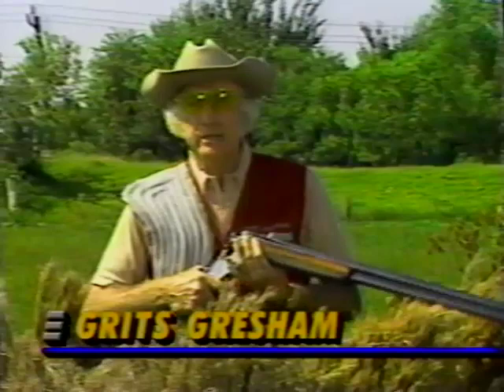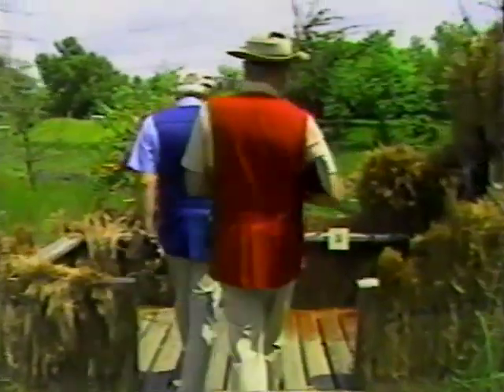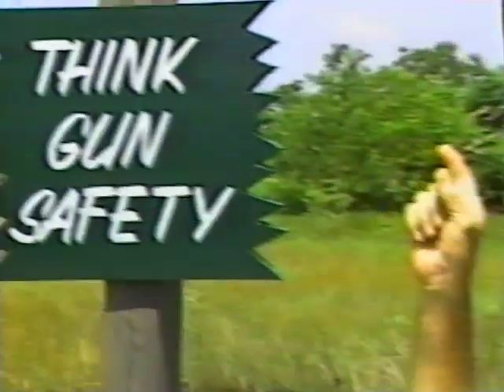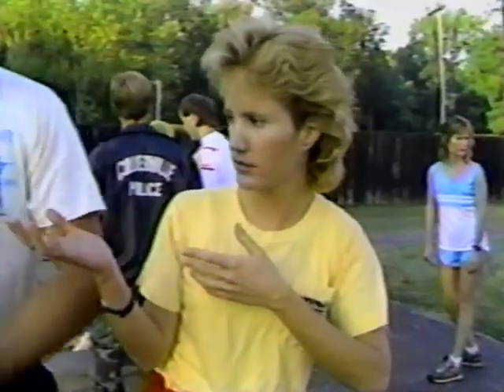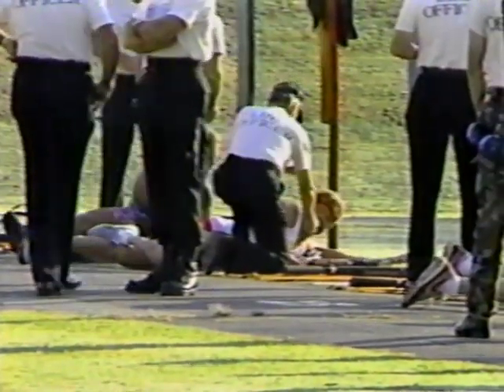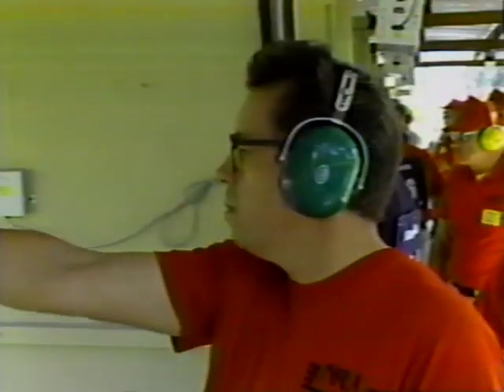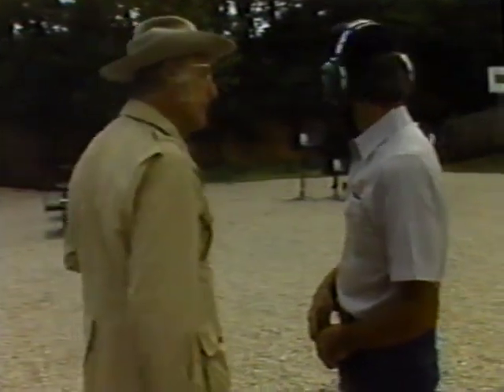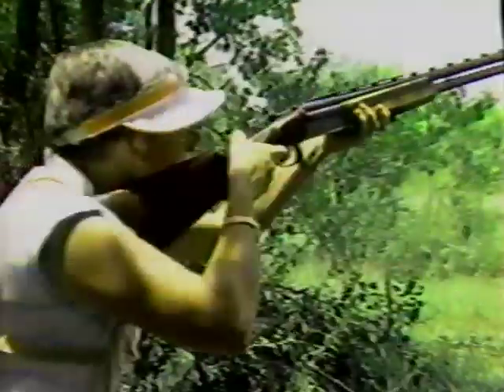The Growth of Shooting Sports in the 90’s | Time Warp Classics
It's TimeWarpTuesday: We found a box of old tapes at the office. Old TV shows and videos featuring Grits Gresham and Tom Gresham. Enjoy these blasts from the past.

Revisit a classic from 1992 where Grits Gresham presents the growth of the shooting sports in the 1990’s. Included are: sporting clays, summer biathlon, action handgun and more.

For more throwback videos like this one, subscribe to Gun Talk on Gun Talk's Roku, Amazon Fire TV, Apple TV, Android TV, iOS app, Android app, Chromecast, or find Gun Talk on YouTube, Facebook, or Instagram.